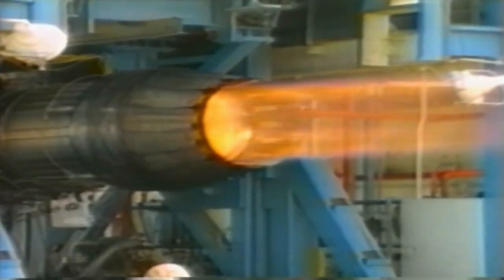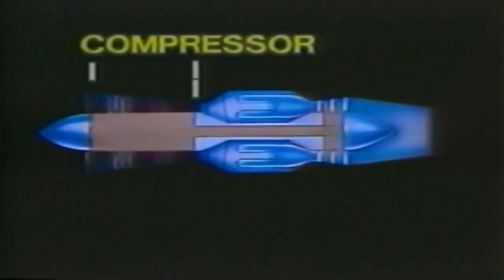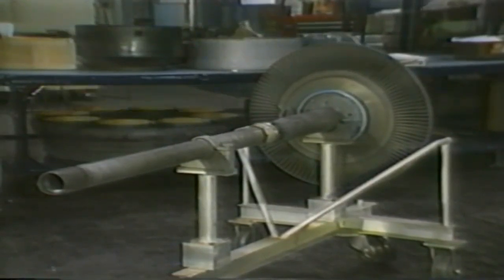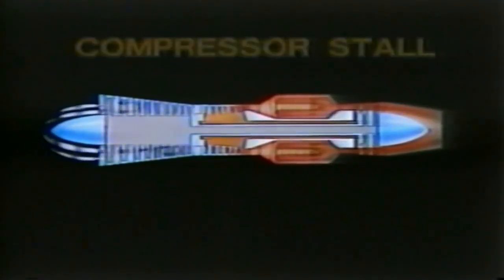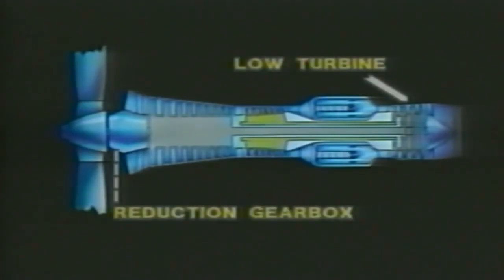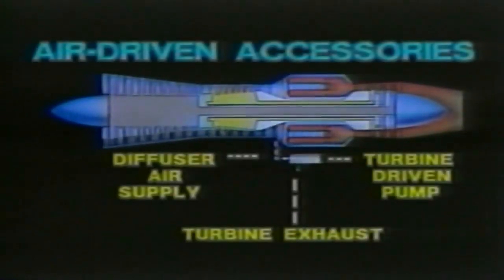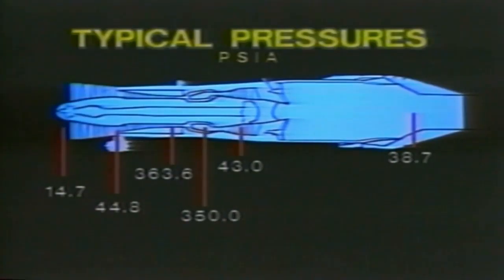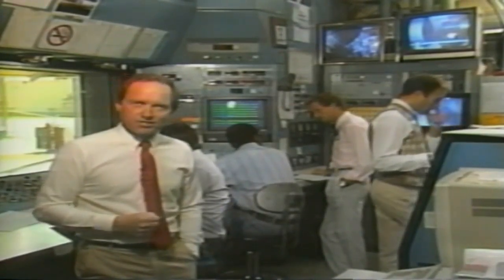Jet engine fundamentals